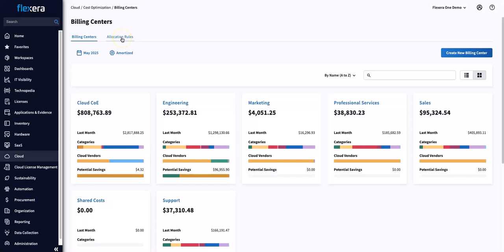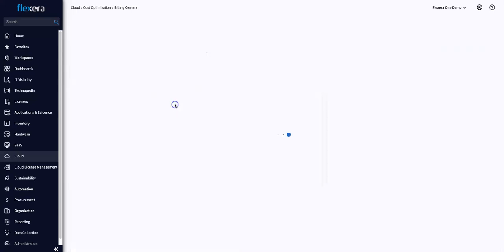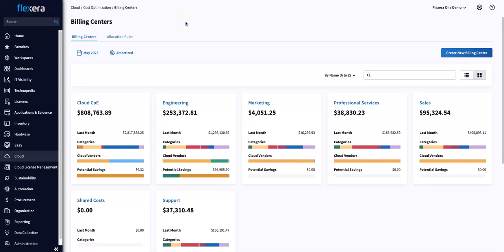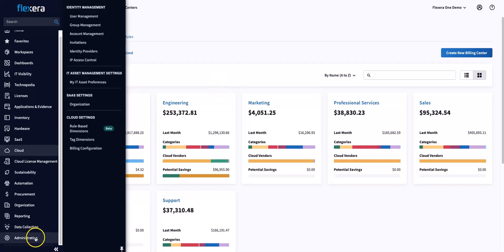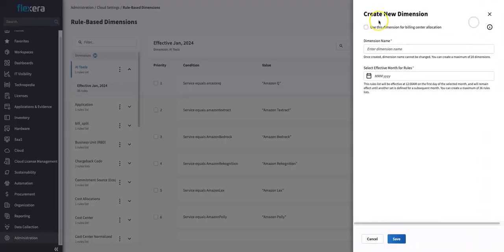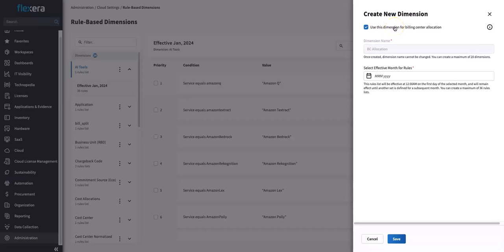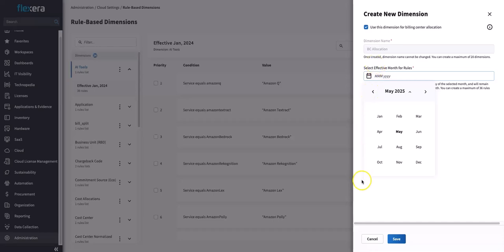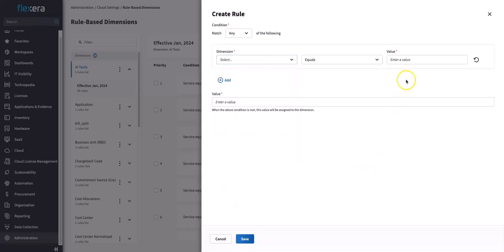Cloud Cost Persona Access | How Do I Build and Provide Access to Persona | Flexera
Cloud cost persona access is a key FinOps capability for allocating costs and tailoring visibility to specific business units, teams, or roles.
This recording shows how Flexera uses billing centres and rule‑based dimensions to build cost personas, enable showback or chargeback, and control user access through role‑based visibility.

00:00 introduction
00:23 understanding cost allocation and persona‑based access
00:49 creating billing centres and hierarchical cost structures
01:21 assigning users to billing centres to reduce noise
01:46 using rule‑based dimensions to define allocation logic
02:55 setting effective dates and achieving full cost allocation